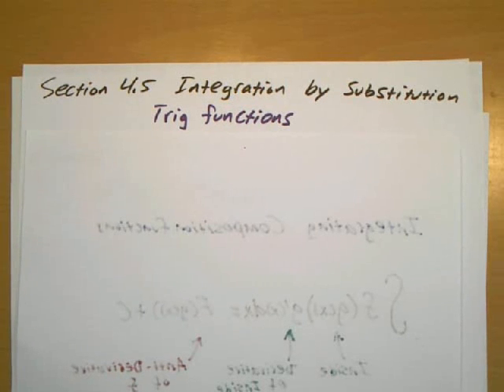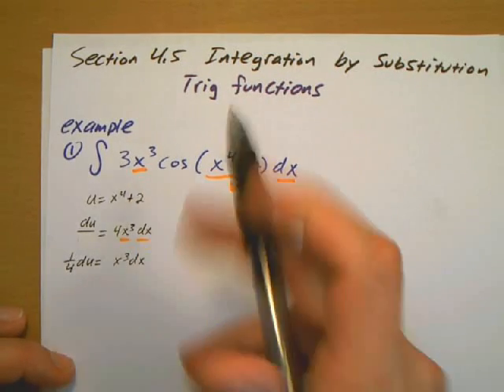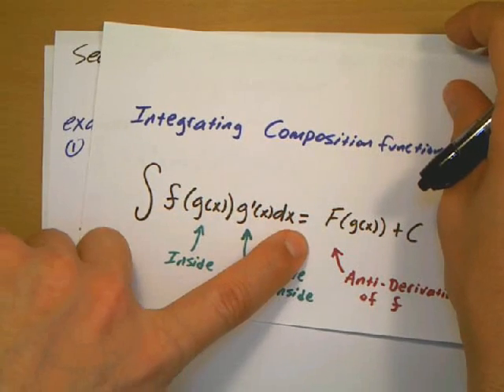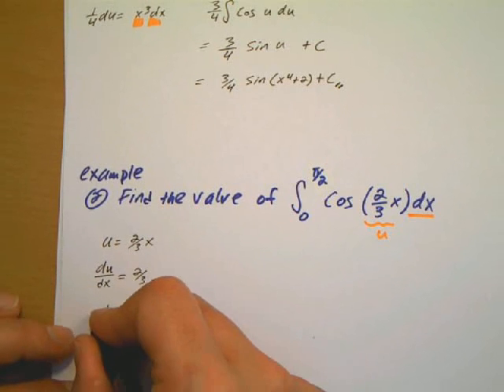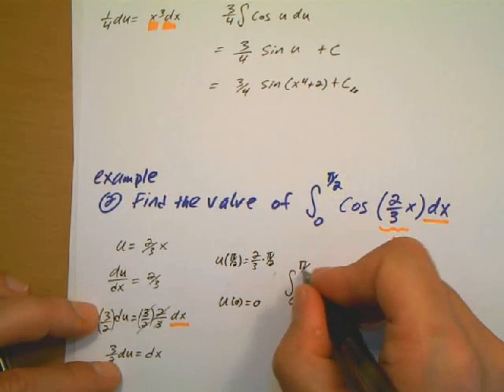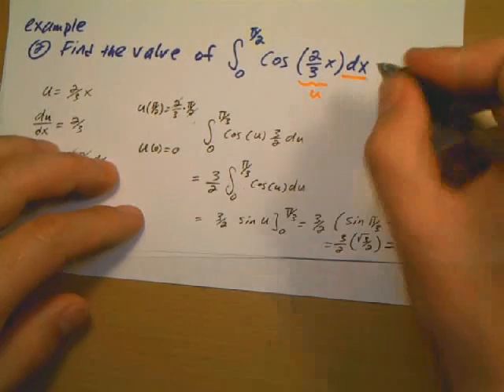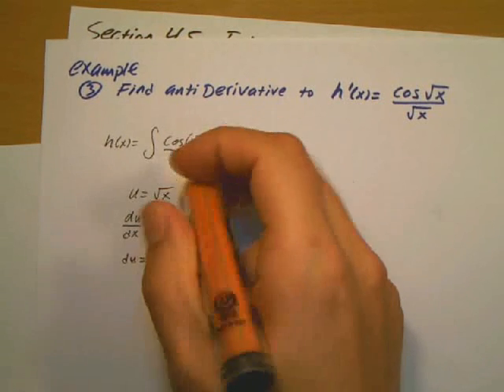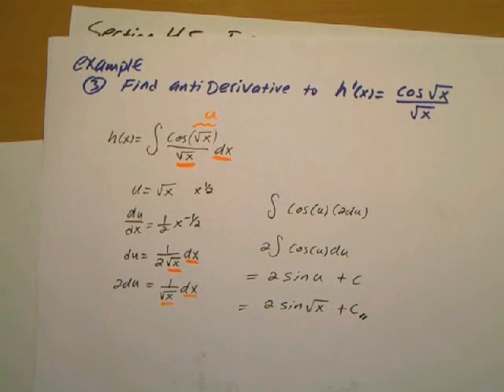Section 4 5 Integration with substituion TRIG functions